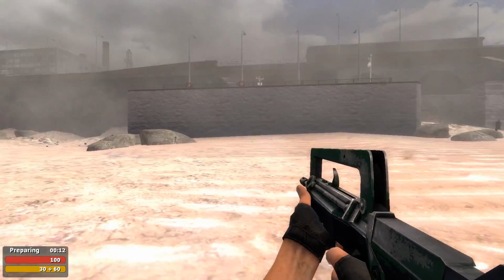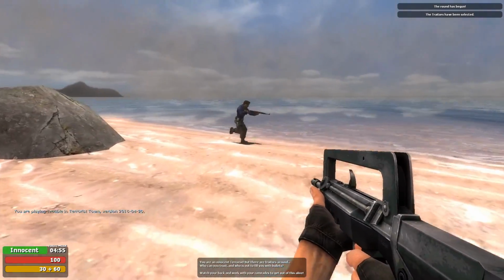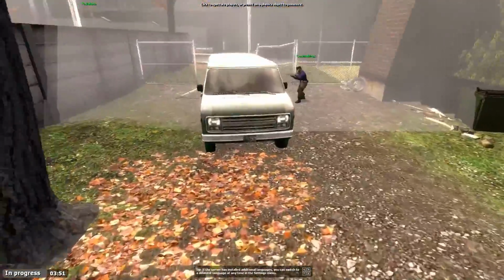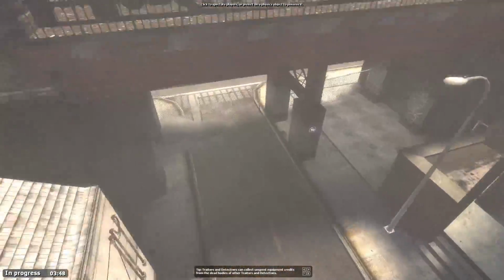Garry's Mod TTT Episode 129: So, What Country Are We In?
It's time for some trouble in terrorist town. This game is about deceiving the other people and getting them to shoot one another so they lose their karma. Sounds fun, right?